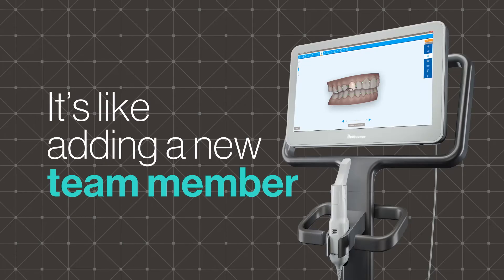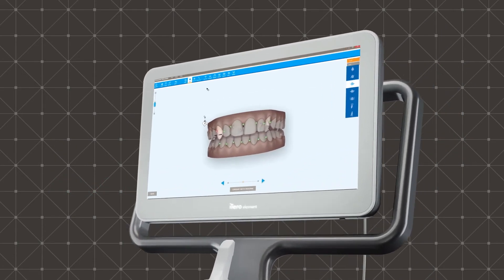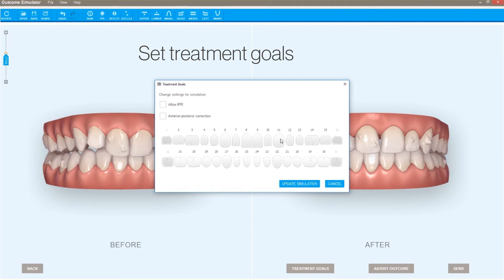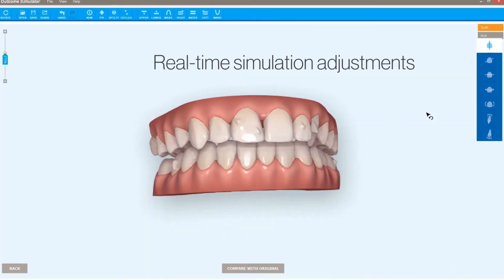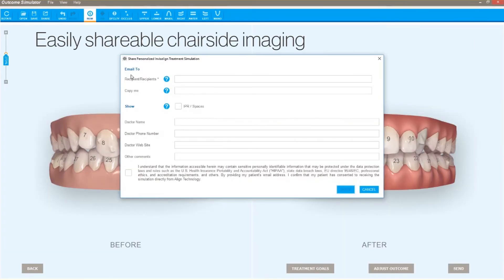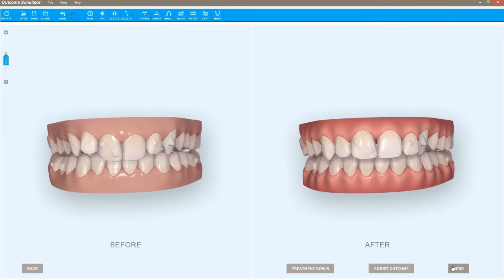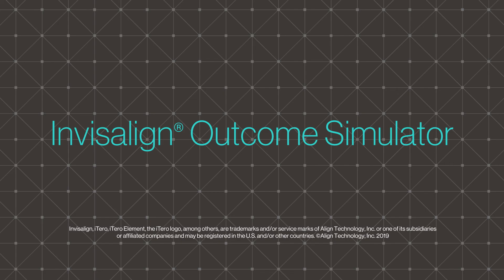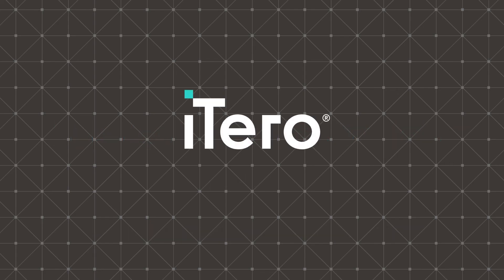What is Invisalign® Outcome Simulator, exclusive to iTero™ intraoral scanners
Invisalign® Outcome Simulator provides:

• Quick visualization of potential Invisalign treatment outcomes
• Ability to set treatment goals that can be customized to each patient’s needs
• Real-time simulation adjustments to change tooth or arch position, modify IPR, and more
• Easily shareable chairside imaging sent directly to patient email accounts

Plus, adjusted outcomes can  easily be shared with your Invisalign Technician to aid in creating your ClinCheck!